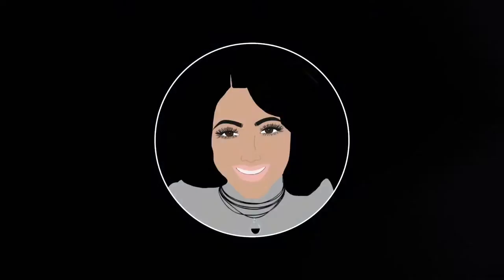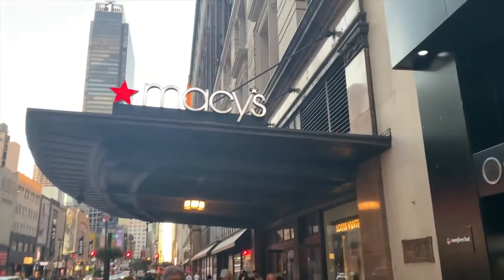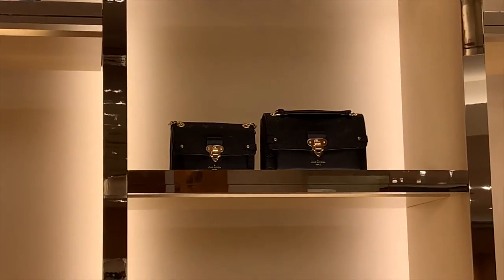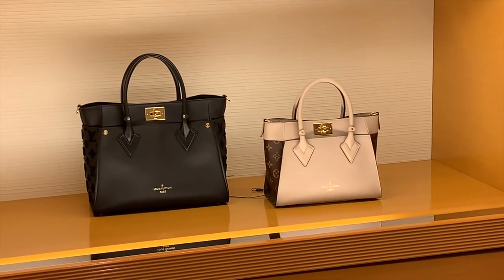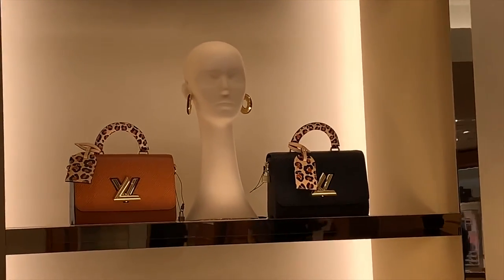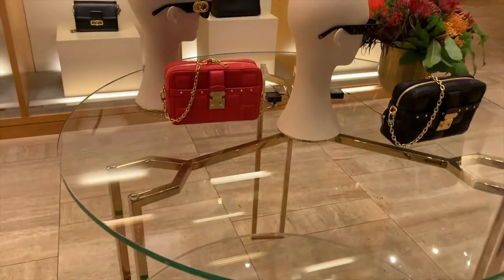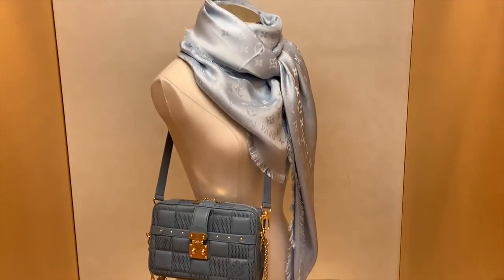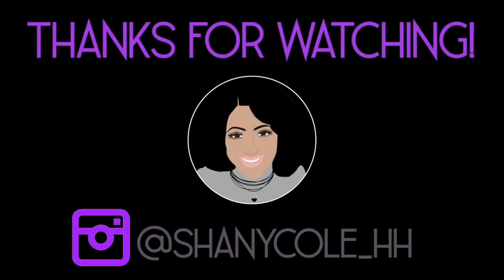LOUIS VUITTON Shopping Vlog | Macy's Herald Square NYC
Shanycole

Get $75 off an order of $395+ when they make their first purchase.